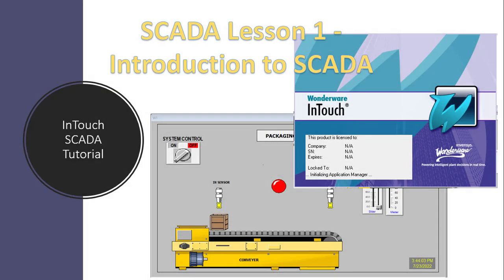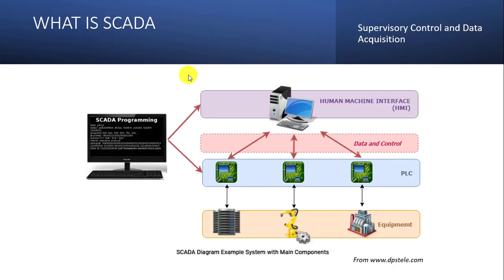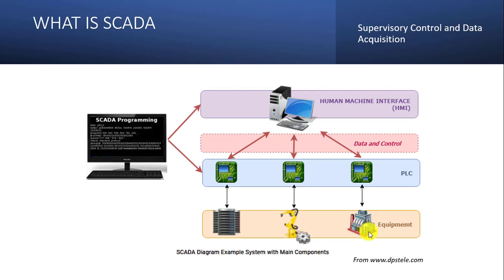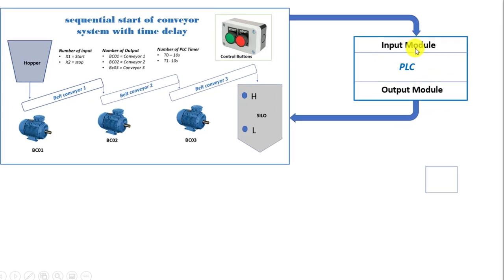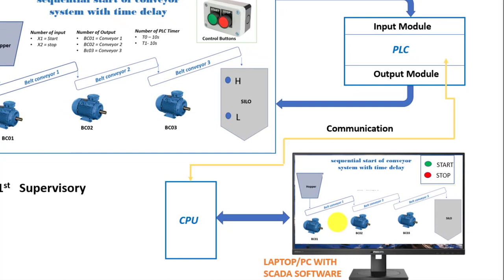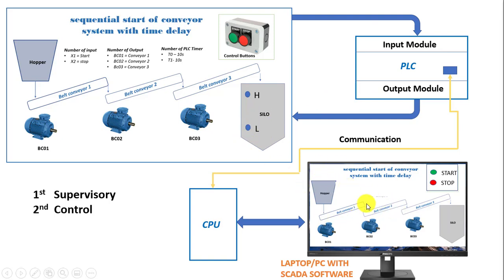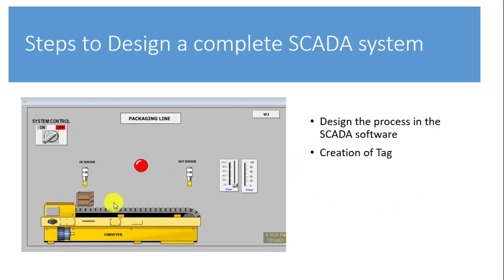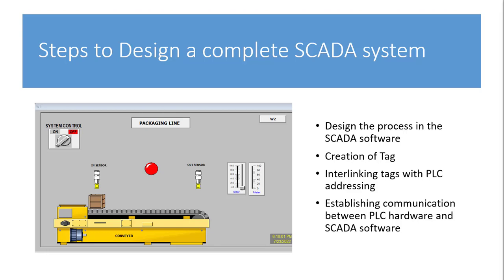SCADA Lesson 1 - Introduction to SCADA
In this tutorial i will introduce you to SCADA design.

Links to Working with Step 7